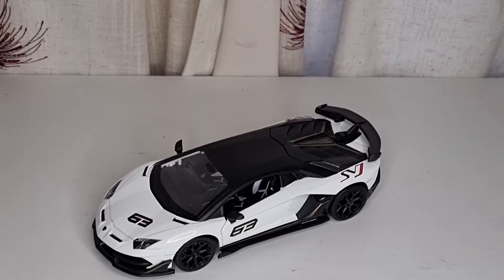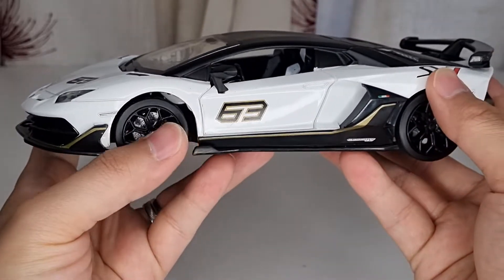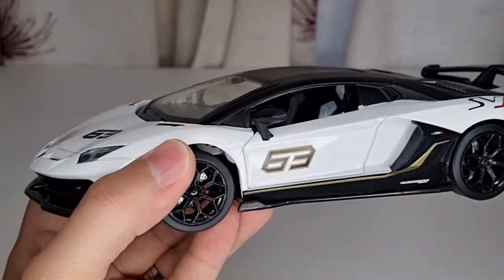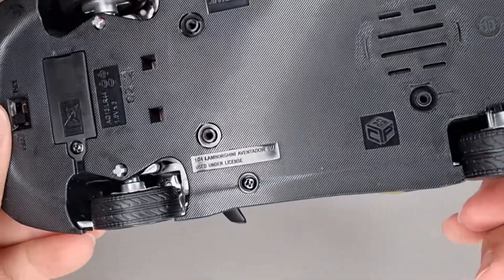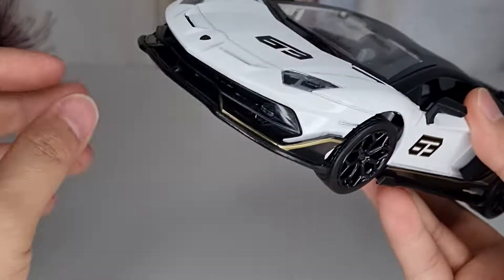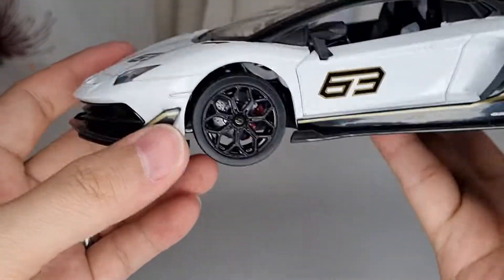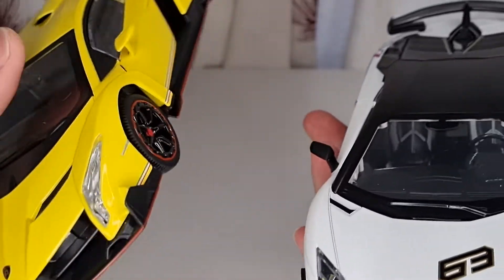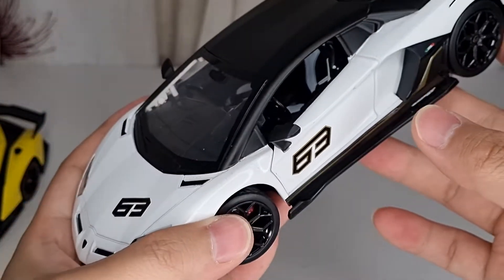Who made this model car? Lamborghini Aventador SVJ - 1/24 Diecast with Light and Sound - Full Review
Pros
Nice consistent paint all around
Reasonable details inside and outside
LED on both front and back
Interior has painted seats and blue LED
3 opening parts (2 doors and engine)
Front wheels turn and go back to straight position with ease

Cons
Brake discs does not rotate with the wheels
Light and Sound effect is kind of pointless since only work when you open the doors.
No window or suspension but then most of them don't come in 1/24 scale.

Got it for about £15 - 20 from Ali Express. Not too bad details in term of scale and I would say fairly reasonable. Just don't see any purpose or use for having battery compartment, speakers, switch and all this wiring. Not to mention added weight to the model for just a couple of second for light and sound effect.